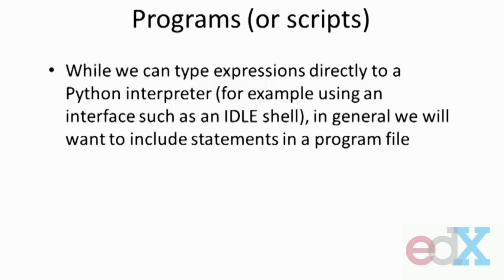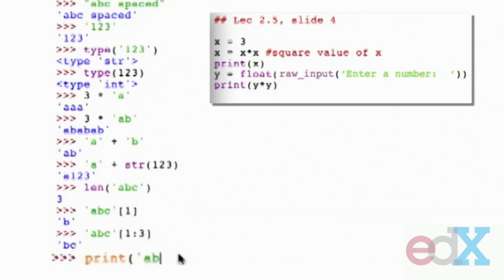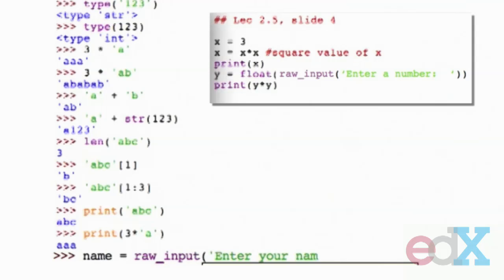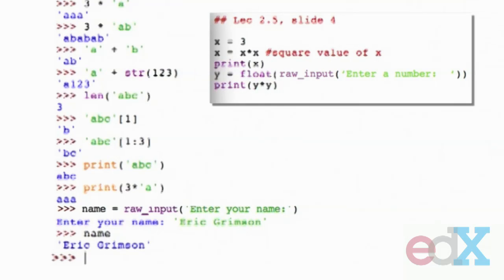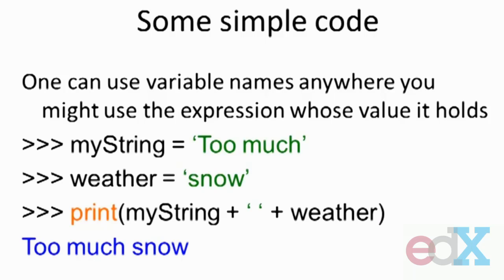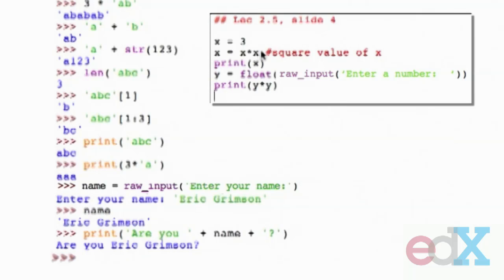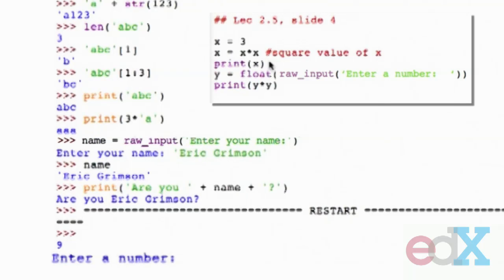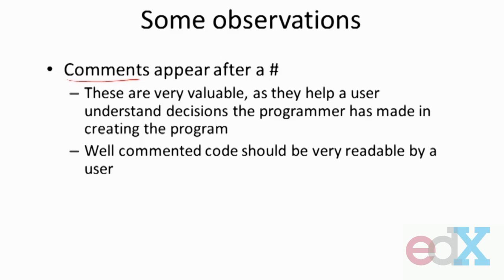Simple scripts M600XSP13 L2 5v3 100